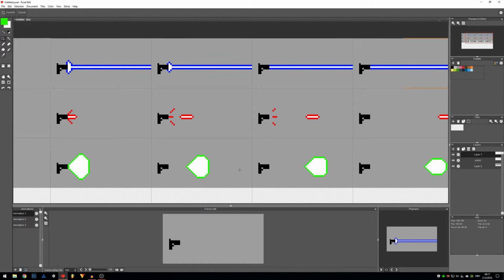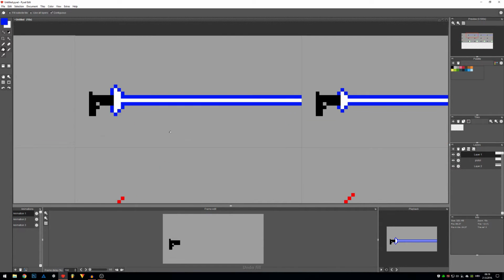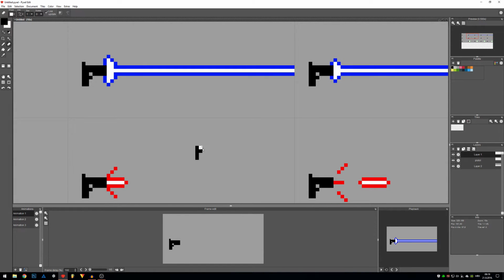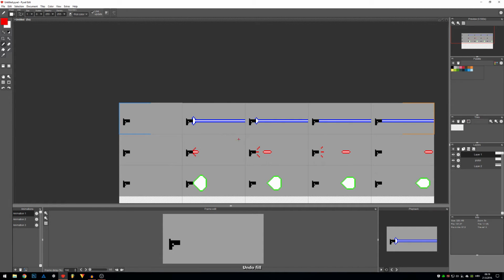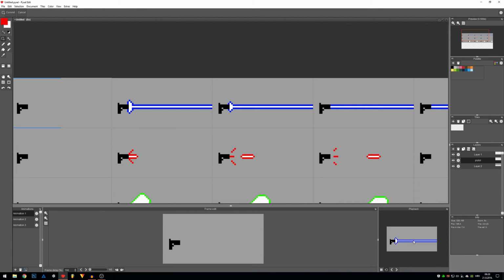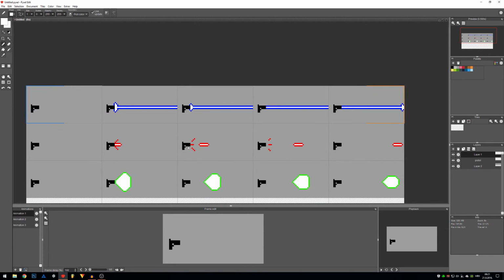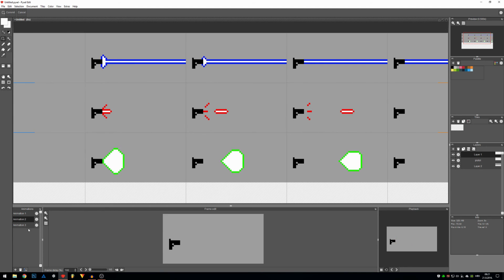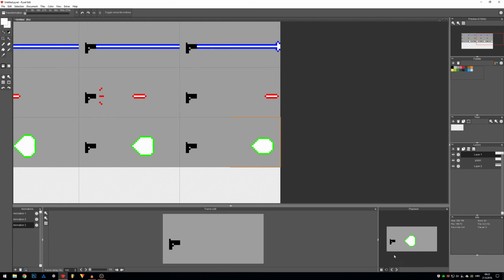How To Pixel Art Tutorials [9] - Projectiles (Part 3/3)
Short tutorial on how to make pixel art lasers.